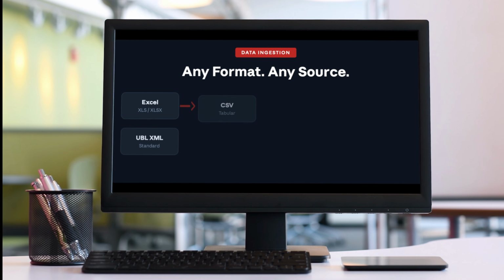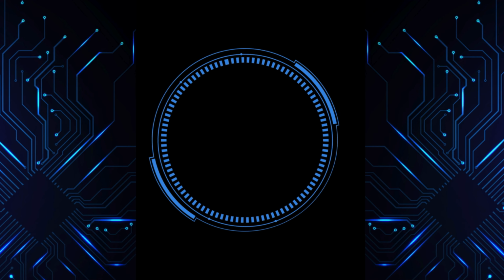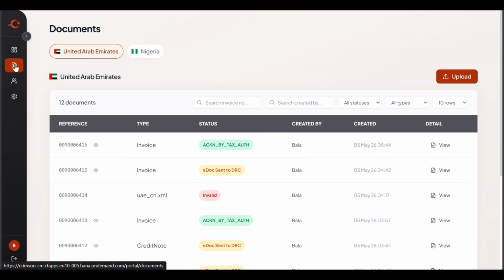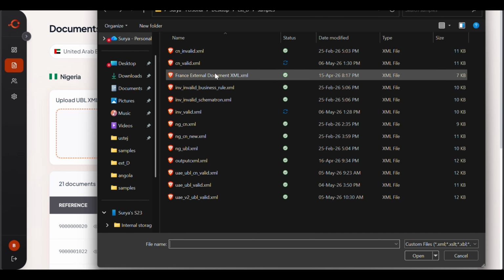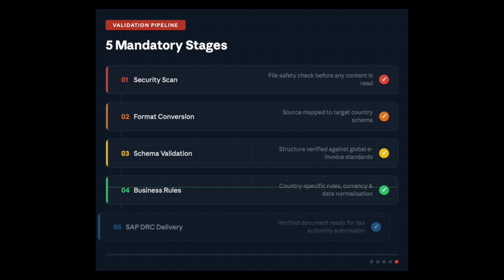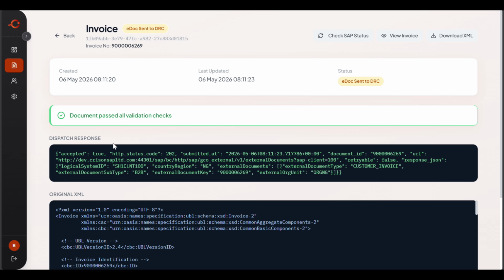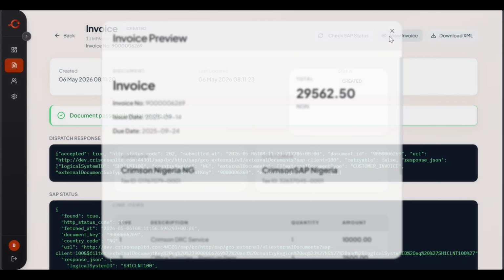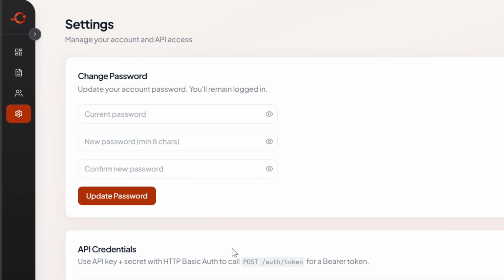External Document Compliance Manager for SAP Business Technology Platform | Crimson Demo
This demo walks you through the Crimson Partners BTP Compliance Manager solution that transforms Excel, CSV, XML format documents into verified, submission-ready e-invoices inside SAP DRC.

Whether you're running a hybrid SAP landscape or managing compliance across multiple countries and mandates, the BTP Compliance Manager gives you a scalable, auditable compliance data layer — no custom middleware required.